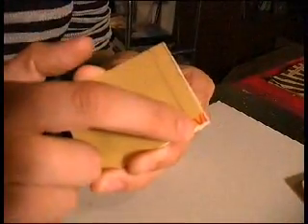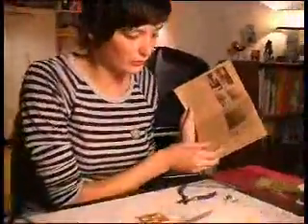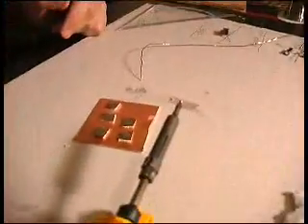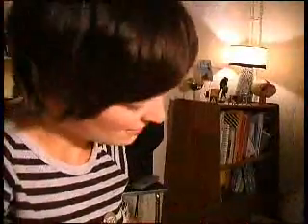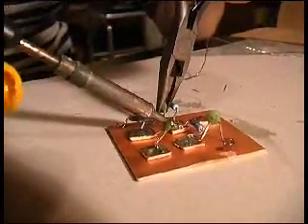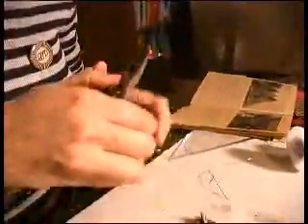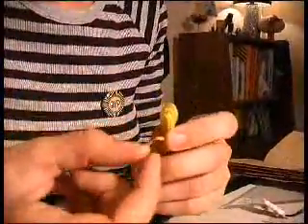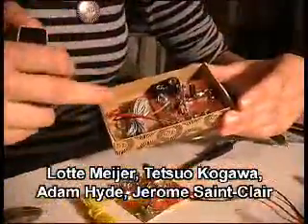Broadcast Your Podcast (BYP)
Here you see how to build your own radio transmitter, following the BYP manual BYP offers podcasters the chance to transmit their podcasts on FM. BYP units are handmade FM transmitters made by BYP following the circuit design of micro radio pioneer Tetsuo Kogawa.